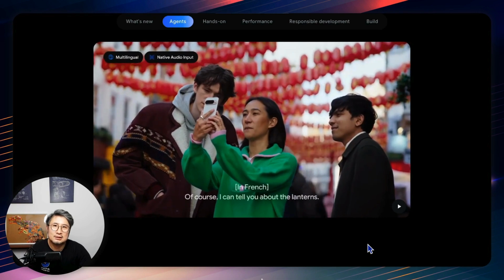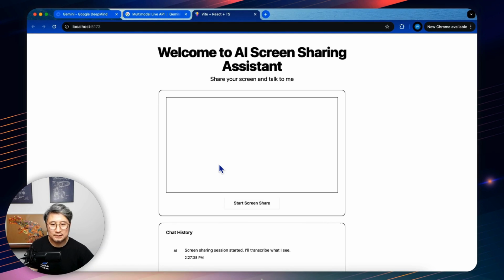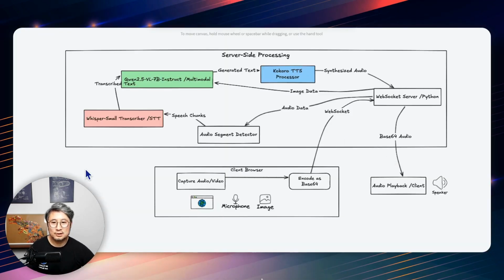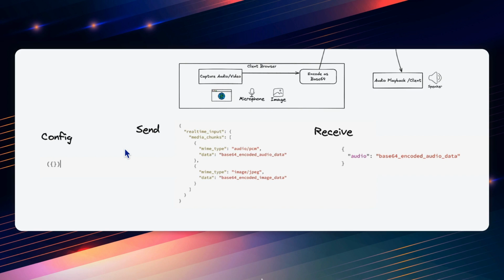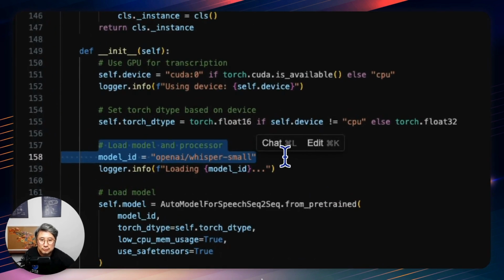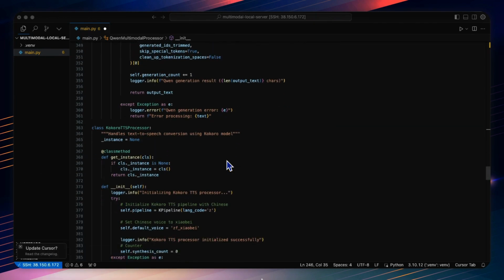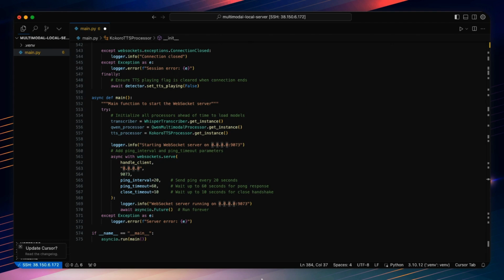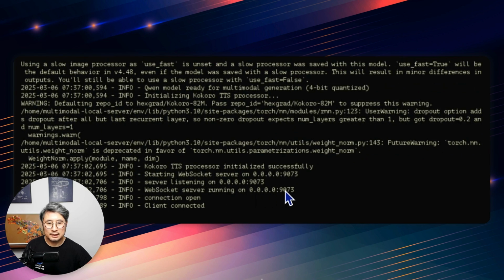Build a Fully Local Multimodal Realtime App with Open Source Models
This project demonstrates a fully open-source, locally-deployed multimodal AI assistant. It combines Whisper for speech-to-text, Qwen2.5-VL for multimodal understanding and generation, and Kokoro for text-to-speech, all orchestrated via a Python WebSocket server.

TIME STAMPS:
00:00 Intro
02:07 APP Demo
07:08 System Diagram
10:06 Websocket API Definition
12:11 Code Walkthrough
22:02 GPU Environment
24:21 Run the App